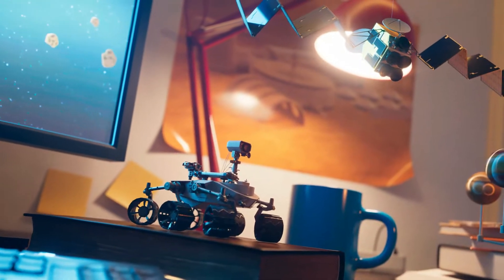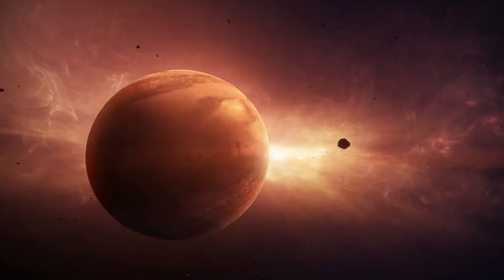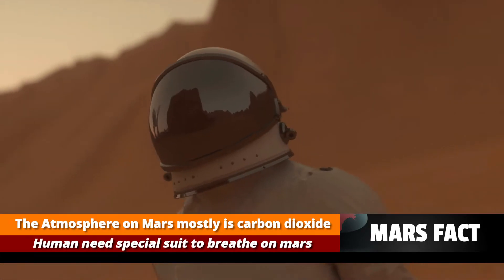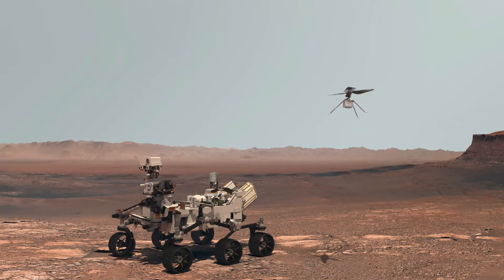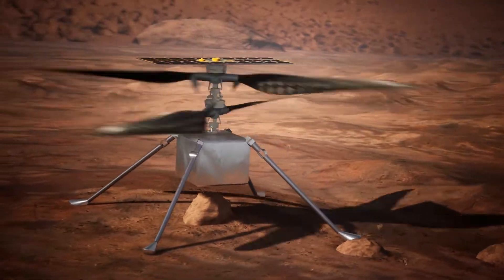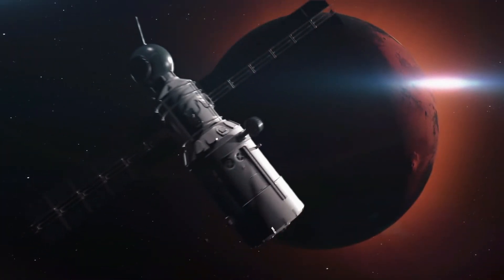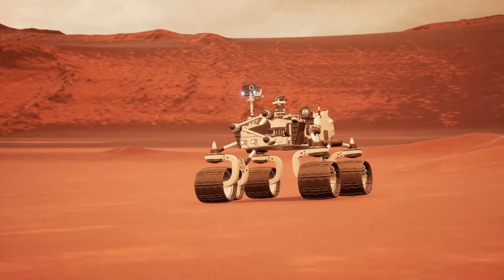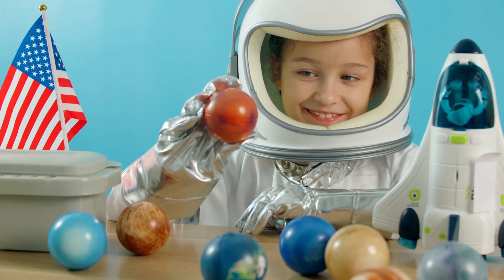Mars Rover For Kids : Science Videos For Kids 🧑‍🚀🪐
Attention parents! Your kids will have an out of this world learning experience with our new Mars Rover Fun Learning video. In this video, discover how easy it is for children to learn about Mars Rover in a fun interactive way. Watch your kids' imaginations soar as they learn fascinating facts about Mars Rover and gain valuable knowledge about Mars and its environment.

00:00 Introduction
00:16 What is a Mars Rover?
00:34 Mars Fun Fact!
01:18 Mars Rover Purpose
01:40 Mars Rover Parts
02:00 How is a rover controlled from Earth?
02:22 How many Rovers have been sent to Mars?